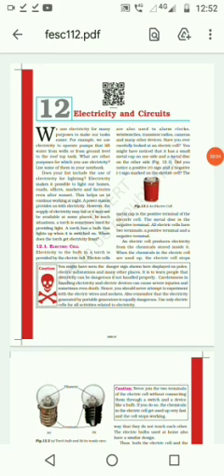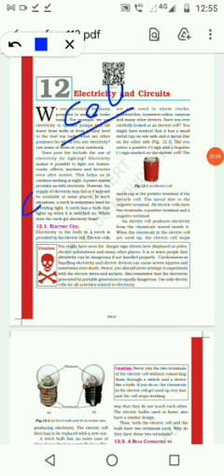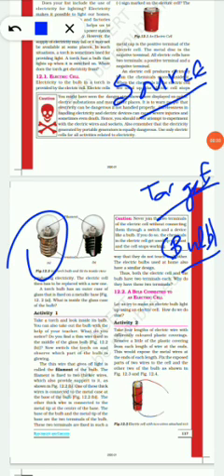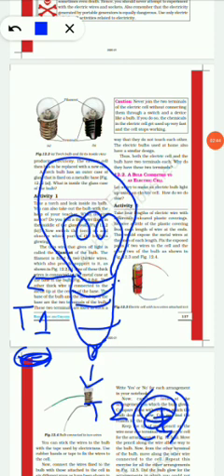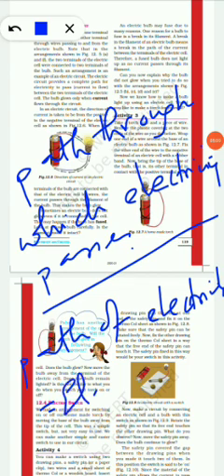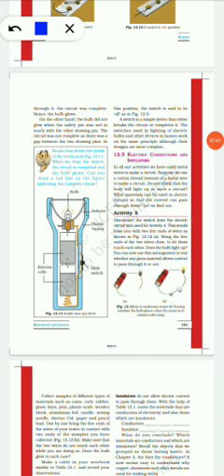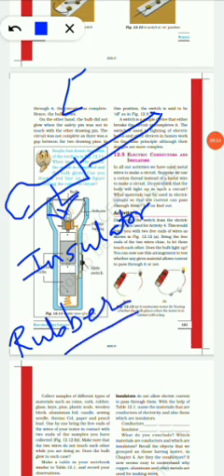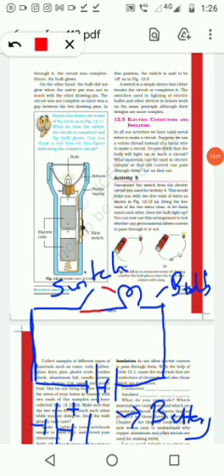Electricity and circuit